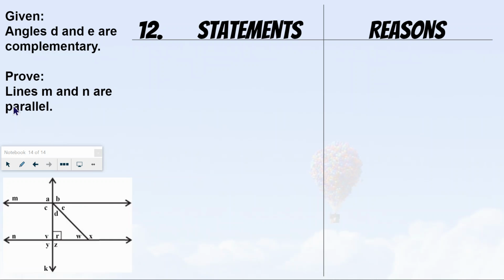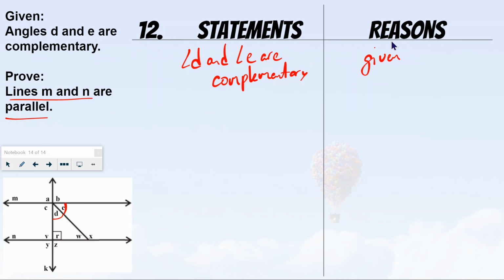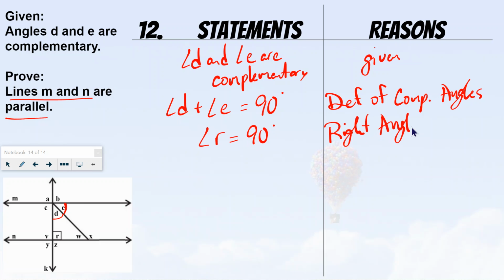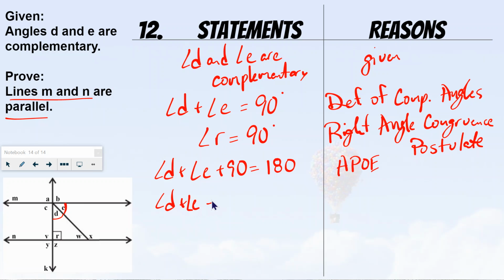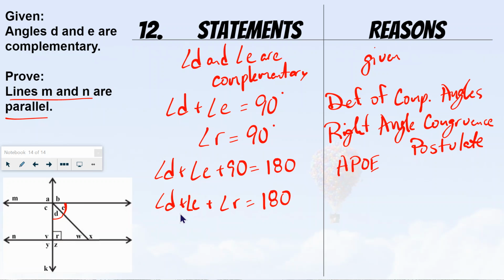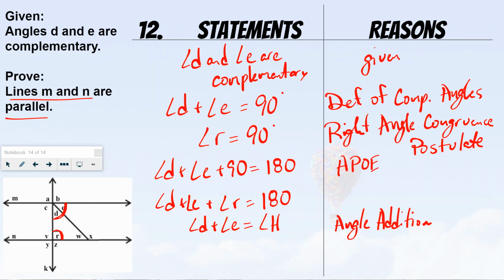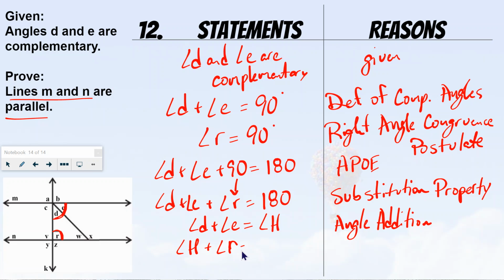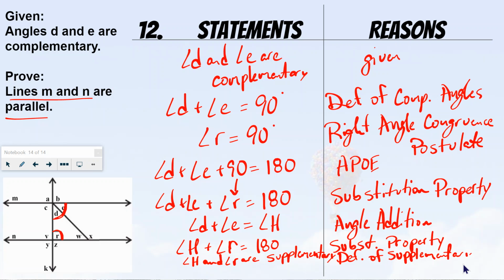Proving Parallel Lines 3